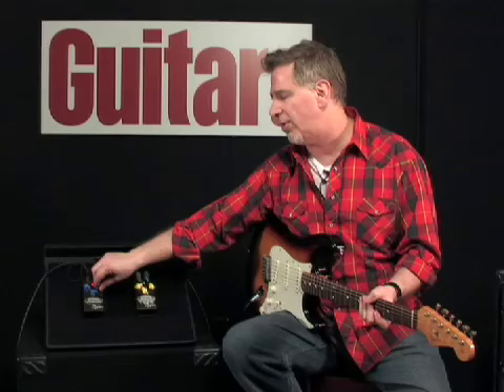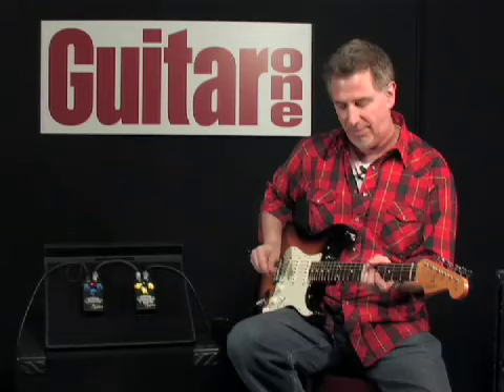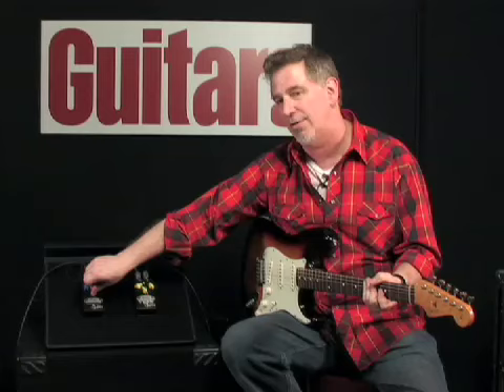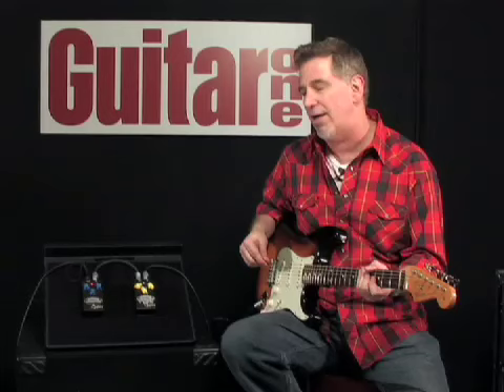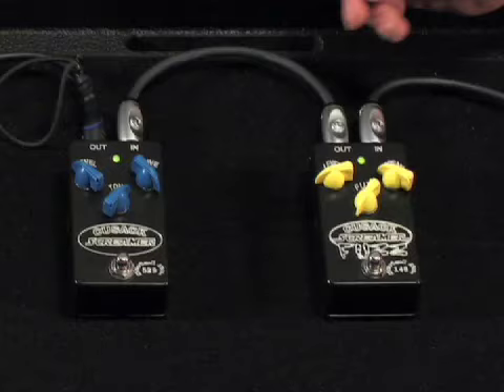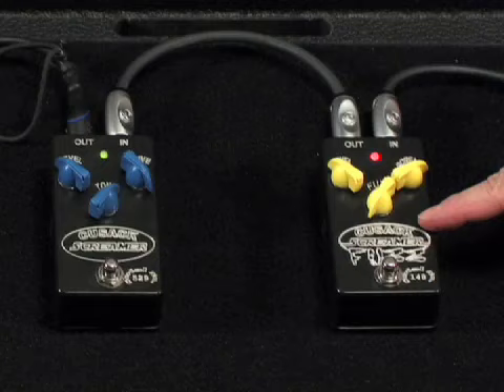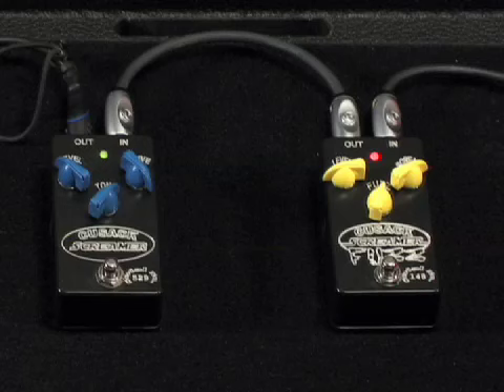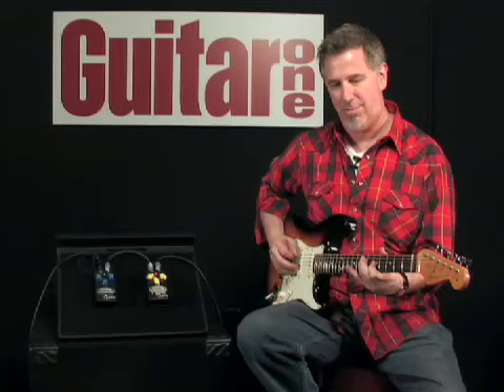Cusack Guitar Pedals Screamer & Screamer Fuzz Demo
This is a demo of the Cusack Screamer and Screamer Fuzz Guitar Overdrive Pedals. Similar to the Ibanez Tube Screamer. This demo is from the February 2007 issue of Guitar One and was included in the magazine's CD ROM media. Guitar One Magazine ceased publishing in 2007 and these CD ROMs and back issues seem pretty rare now.